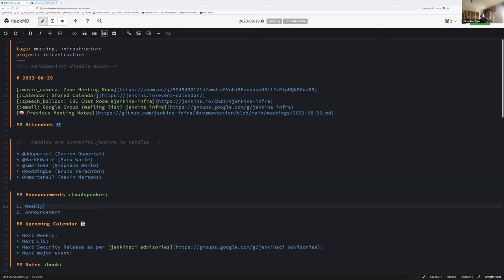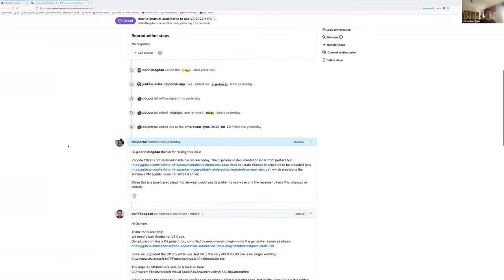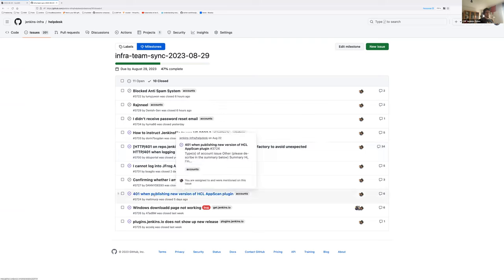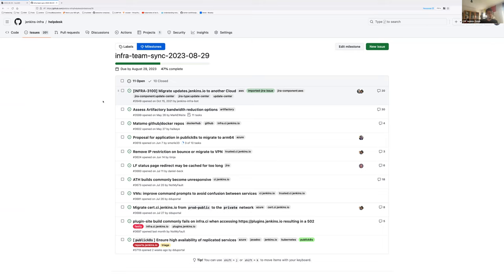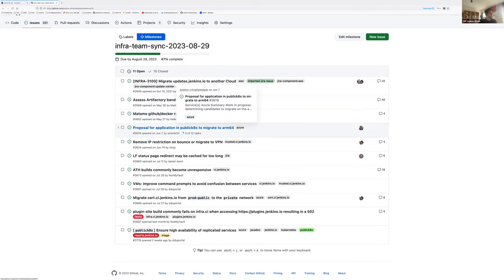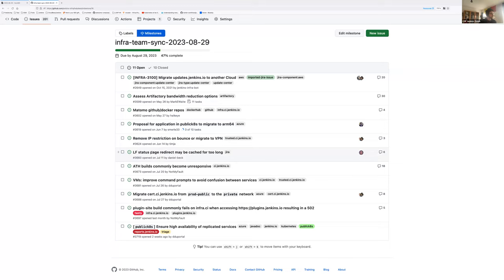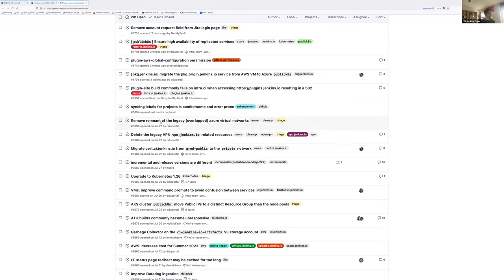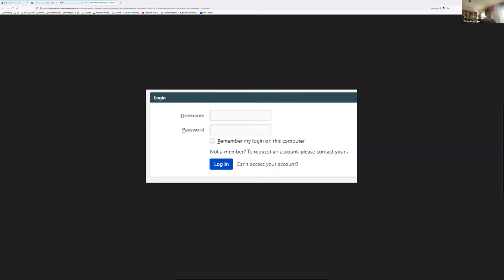2023 08 29 Jenkins Infra Meeting